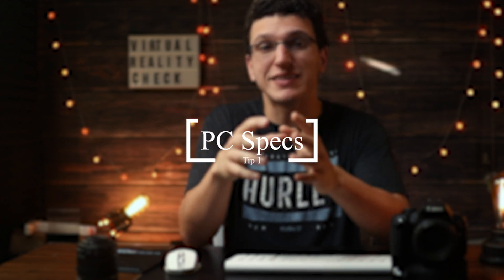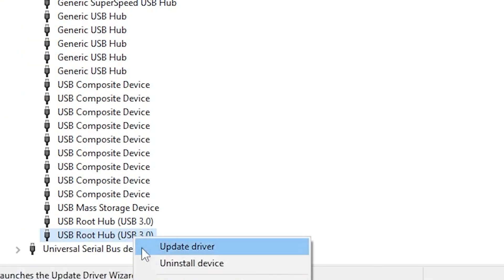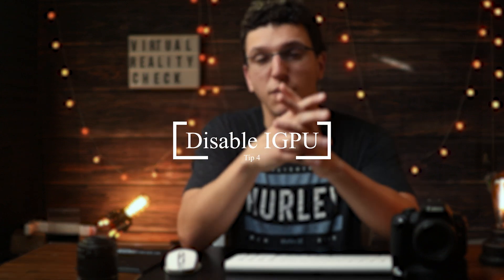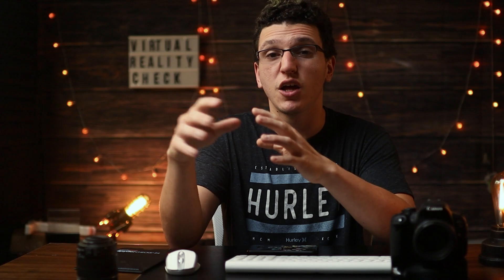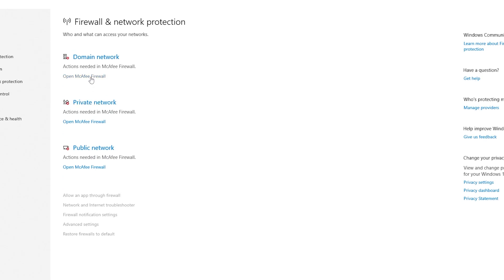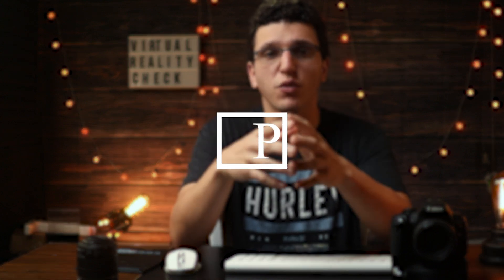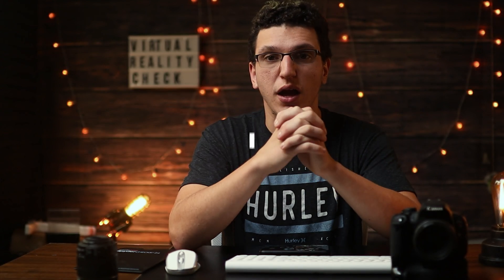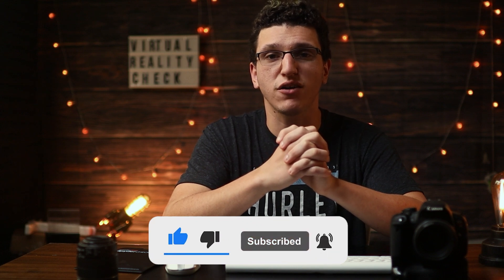The ULTIMATE guide to fix your oculus link!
The ULTIMATE guide to fix you oculus link!

 Rode Video Mic NTG:

Zoom h1n (Field Recorder)

My Video gear (lights and cameras)

My Favorite Cheap Lens (Yongnou f1.8 50mm)

RTX 3080
Corsair Vengeance 64 gigs of ram
Msi MAG 240 liquid cooler (aio)
Thermaltake 850 watt psu